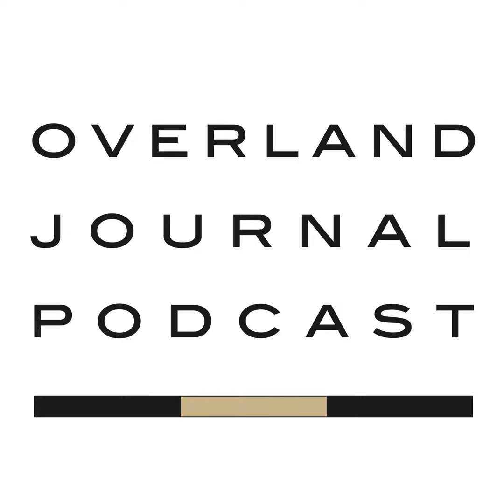Best Ground Tents for Overlanding